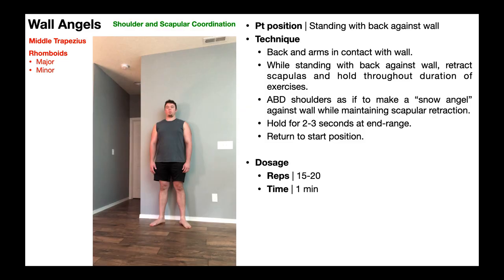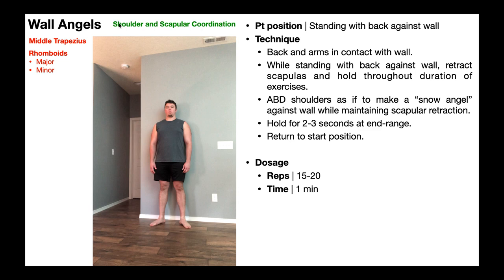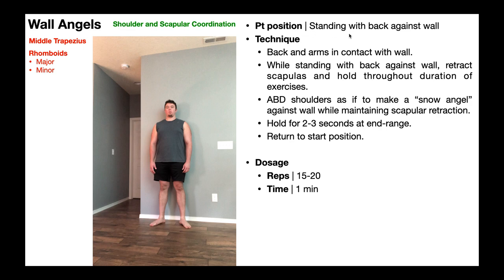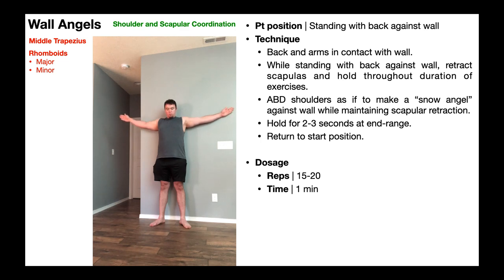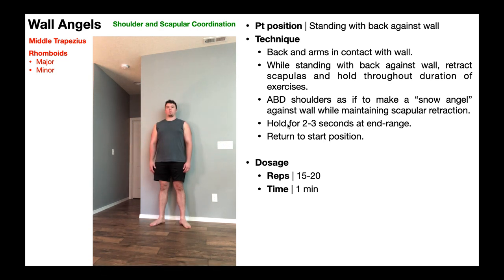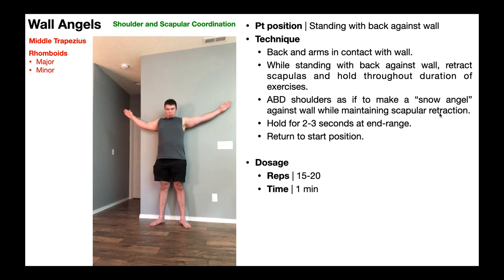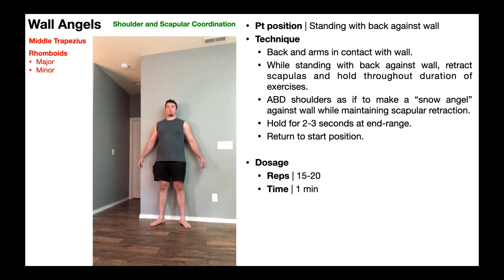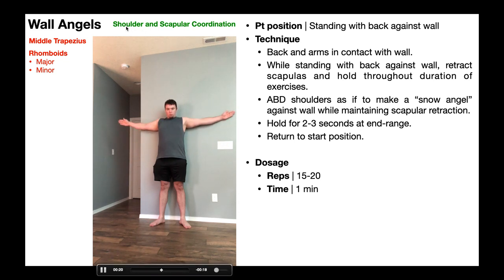TherEx | Wall Angels for Scapular/Glenohumeral Coordination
In this video, I demonstrate and explain wall angels, which is useful in cases of subacromial impingement, thoracic outlet syndrome, and many more.